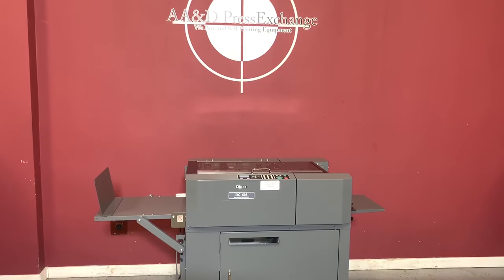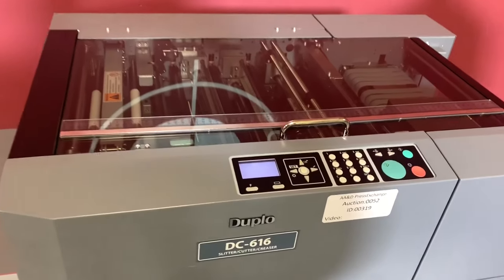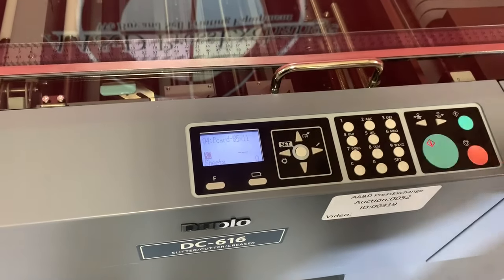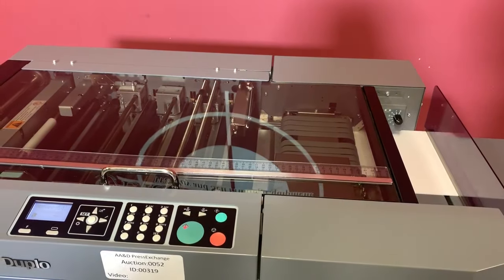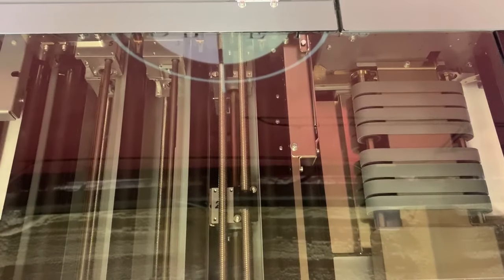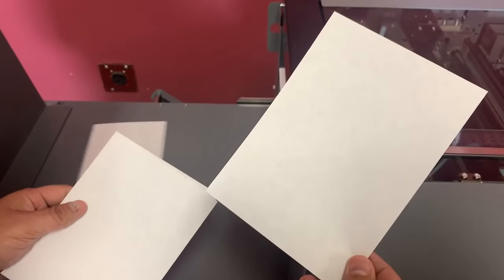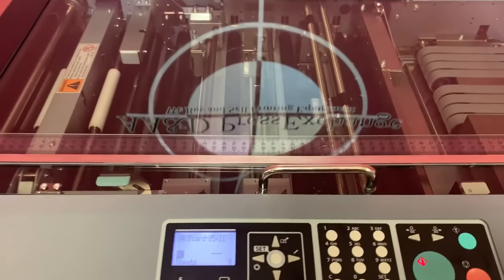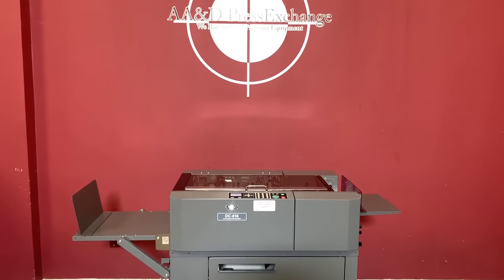Duplo 616 slitter / cutter / Creaser